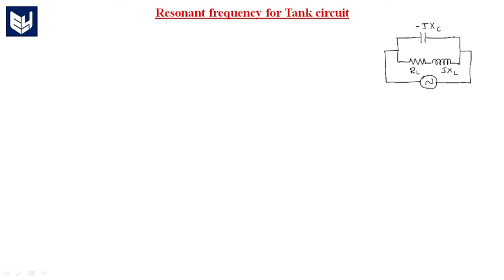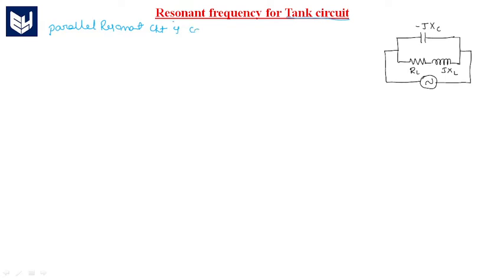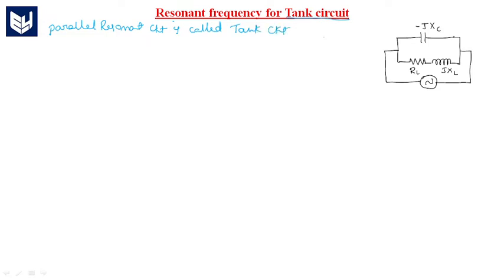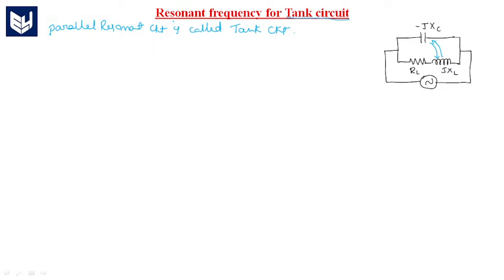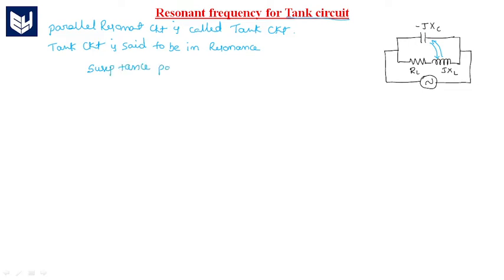Resonant frequency | Parallel resonant Circuit | Electrical Circuits | Lec - 76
Electrical Circuits
Parallel resonant Circuit called Tank circuit